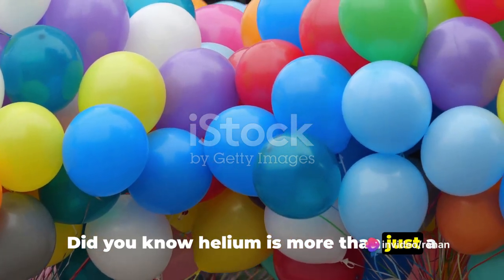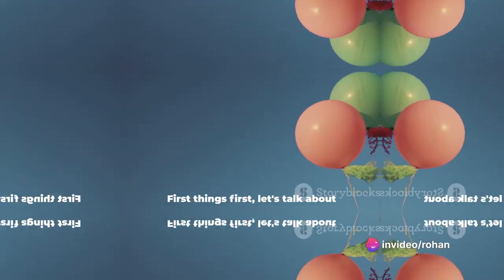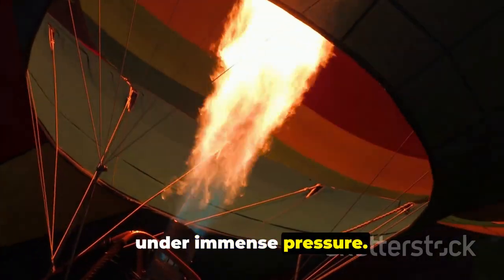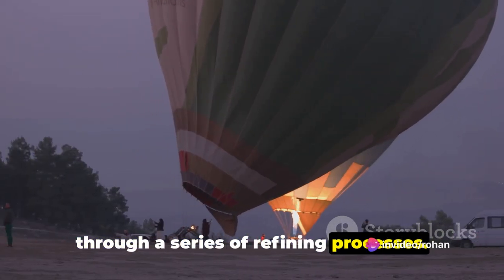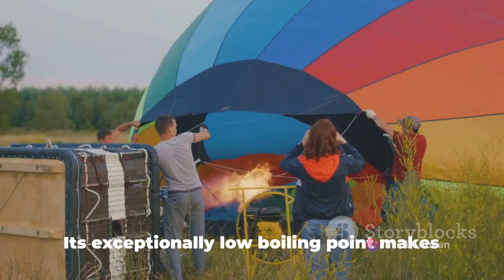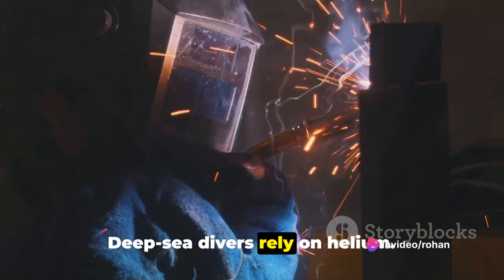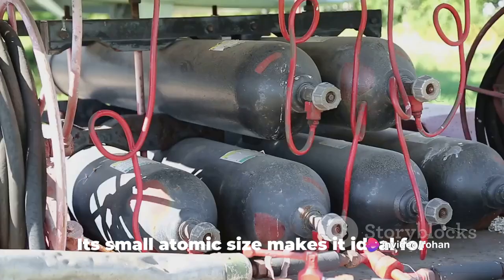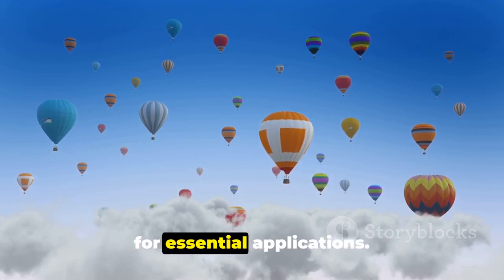Helium: Beyond the Balloons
In this video, we delve into the fascinating world of helium, exploring its wide range of applications and the growing global concerns surrounding its depletion. Join us as we uncover the wonders of helium, from its use in industries like healthcare, technology, and aerospace to the critical shortage that is impacting various sectors. Learn why this light, non-toxic gas is so essential yet finite, and how its scarcity is prompting calls for conservation and alternative solutions. Don't miss out on this informative and thought-provoking discussion on helium!

OUTLINE:

00:00:00 Introduction to Helium
00:00:20 Basic Characteristics of Helium
00:00:40 Sources and Extraction of Helium
00:00:59 Applications of Helium
00:02:03 Helium Supply and Conservation
00:02:29 Conclusion